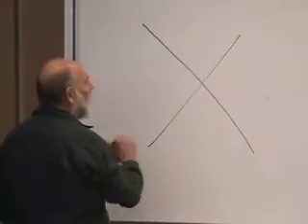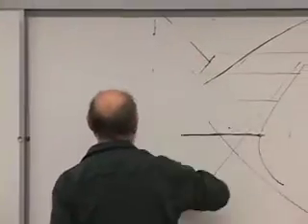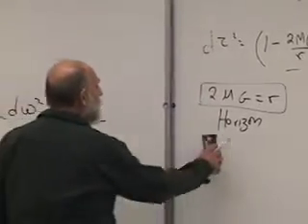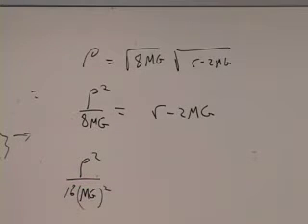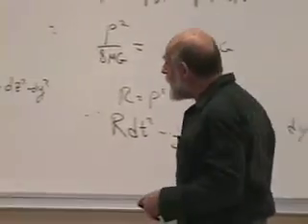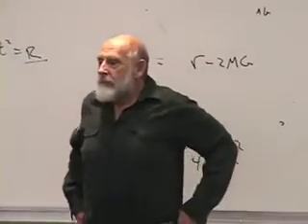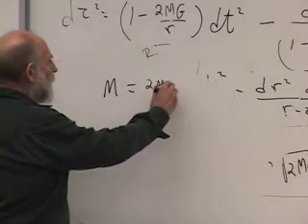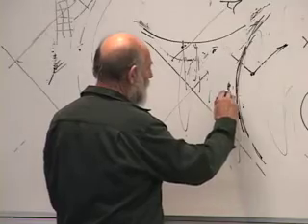Einstein's Theory Lecture 12 December 9, 2008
World lines and Schwarzschild solutionWorld lines of accelerated motion in space-time diagrams. Light cone and accelerated motion. The Schwarzschild solution for a point mass. The central singularity of the Schwarzschild solution cannot be transformed away. The event horizon